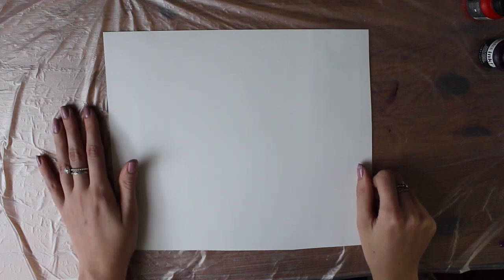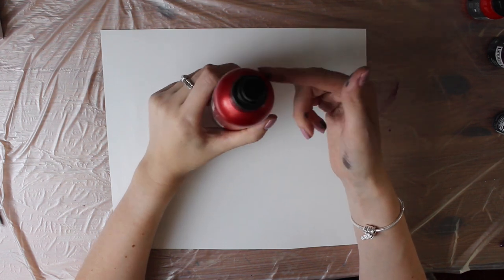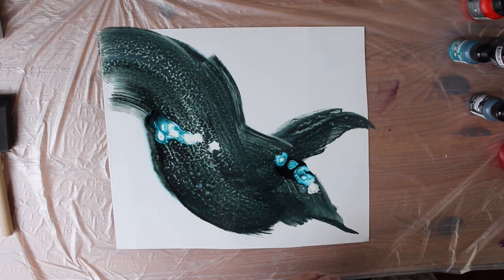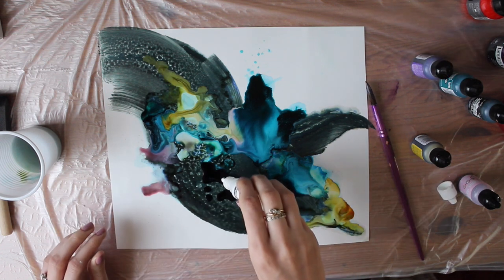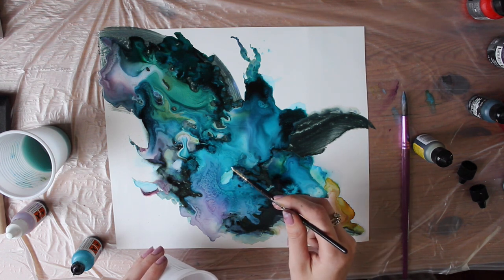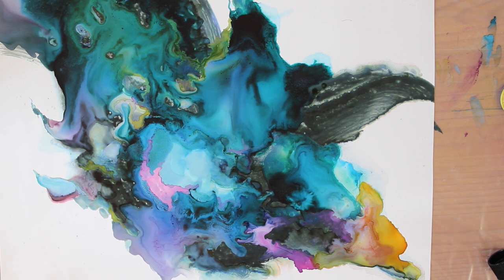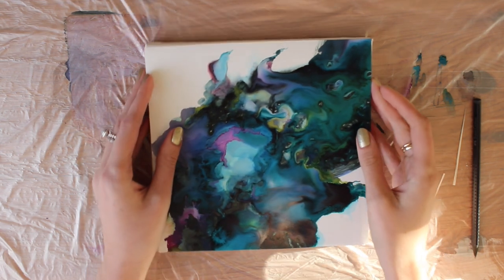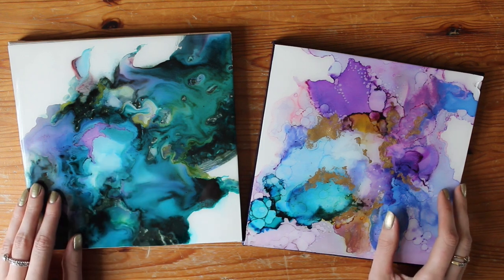Tutorial : Alcohol Ink Painting mounted on to Canvas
Hi Everyone,

I'm back with another art tutorial. This time I am showing you how to create an alcohol ink abstract painting and how to mount it on to a small canvas (**please note in this video I am not painting directly onto canvas - but I will be doing a tutorial on that soon). See below for where I bought my materials.

For US
Alcohol Inks - Tim Holtz
Yupo Paper
Isopropyl Alcohol
Art Resin -
1 gal
2 gal
Liquid Gold Leaf (equivalent)
Spray Adhesive

I hope you all enjoy and get some useful tips along the way.